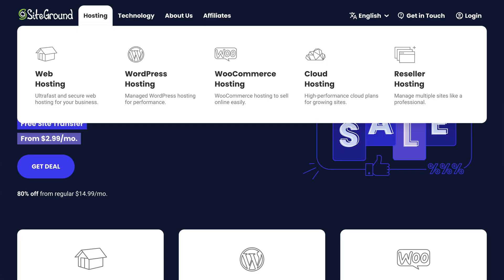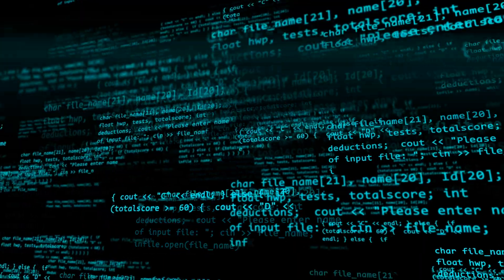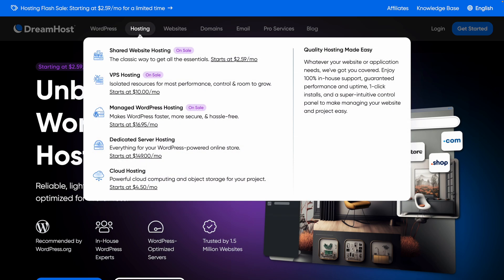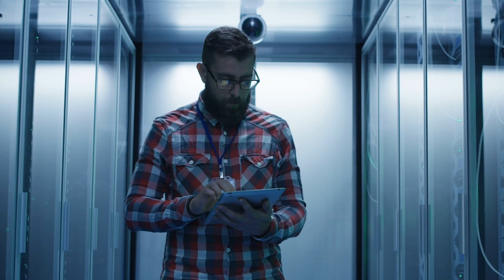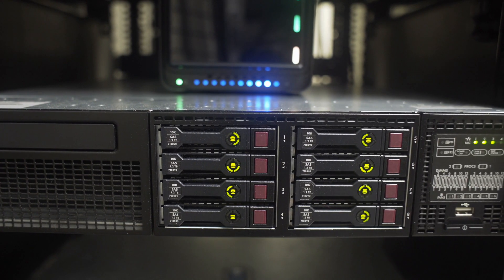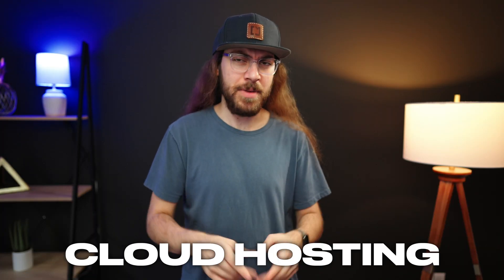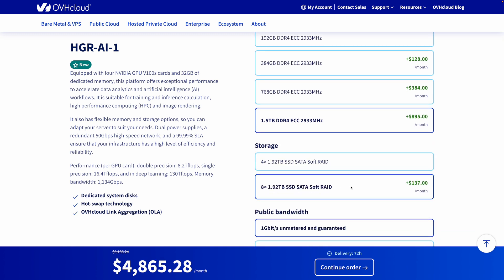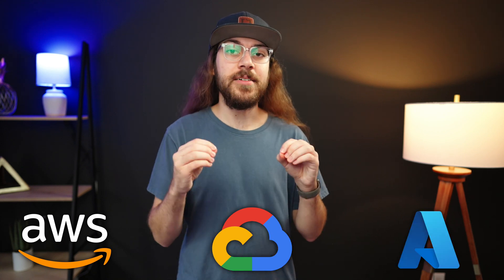Every Type of Web Hosting Explained!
What is the best type of web hosting for you? In this video, I explain every type of web hosting. Shared hosting, VPS hosting, dedicated servers, and cloud hosting.

0:00 - Every Type of Hosting Explained
0:24 - Shared Hosting
1:47 - Managed Hosting
3:39 - Shared Hosting Continued
4:13 - VPS Hosting
5:16 - Dedicated Server
7:08 - Cloud Hosting